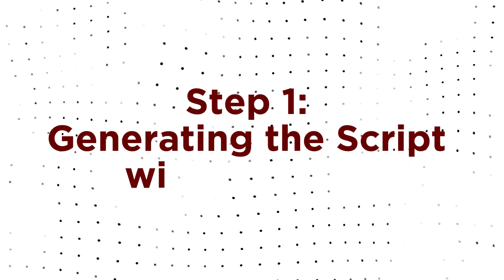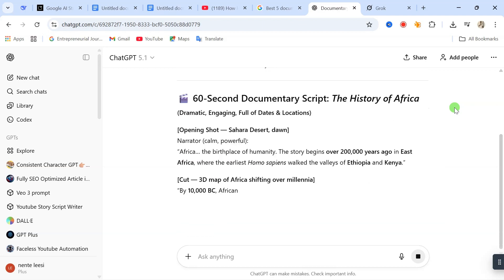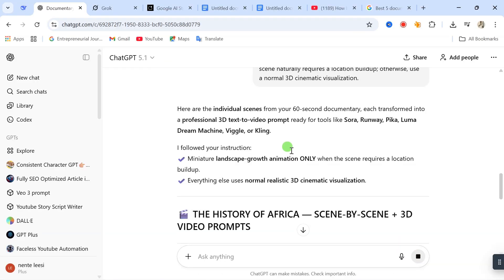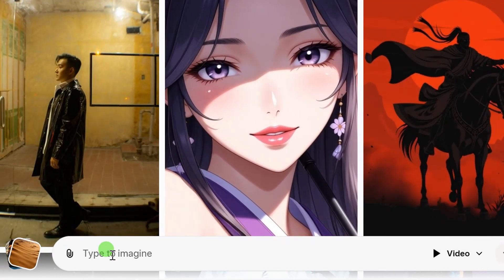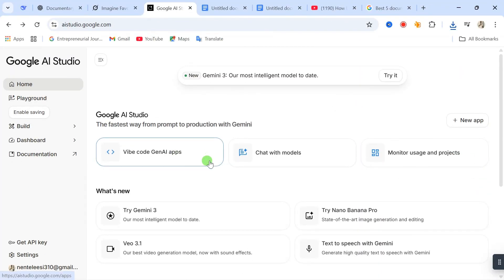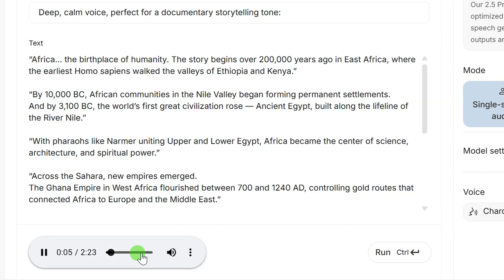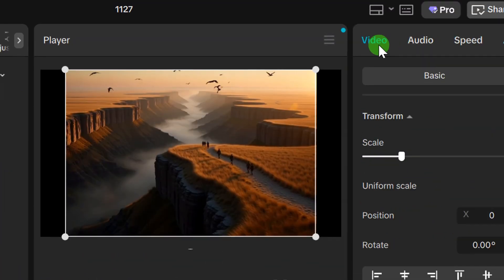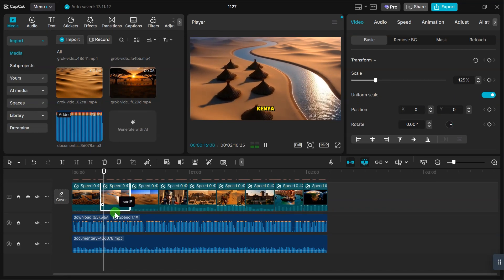How I made 3D AI Documentary Videos in 3 Minutes — FREE & Unlimited!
Looking for the best AI Documentary Videos FREE to create viral 3D Ai Documentary Video content in minutes?
In this tutorial, I’ll show you how I made 3D AI Documentary animations in just 3 minutes — FREE, unlimited, and beginner-friendly.

If you’ve been wanting to learn how to use the best AI Documentary Videos method to easily generate stunning 3D Ai Documentary Video clips, this step-by-step video is for you.

Whether you want to make grok ai video generator content for fun or to grow your YouTube channel, this method will help you create powerful AI Documentary Videos and super-realistic 3D Ai Documentary Video animations without any paid tools.

Here’s what you’ll learn in this video:
• How to generate hyper-realistic 3D Ai Documentary Video clips from simple map prompts
• How to use AI Documentary Videos + grok ai video generator together for next-level scenes
• Best workflow to create advanced 3D Ai Documentary Video animations on mobile
• How to optimize your grok ai video generator outputs for smooth cinematic editing
• How to turn this method into a complete faceless documentary channel

Along the way, I will also show you tricks using ai building growing animation, ai 3d growing animation, zapiwala, zapiwala ai, faceless channel ideas, youtube copy paste video earn money, invisible gyan, documentary video using AI, best youtube channel ideas 2026, copy paste channel ideas, faceless youtube channel, copy paste youtube channel idea, AI documentary video, faceless youtube channel ideas, youtube channel ideas, no face no voice youtube channel ideas, copy paste youtube channel ideas, ai documentary video kaise banaye, nano banana 2, nano banana pro, ai tools, ai and many more resources to help you grow fast.

If you want to create the best 3D Ai Documentary Video content and produce jaw-dropping videos using FREE AI Documentary Videos tools… this tutorial is a must-watch.